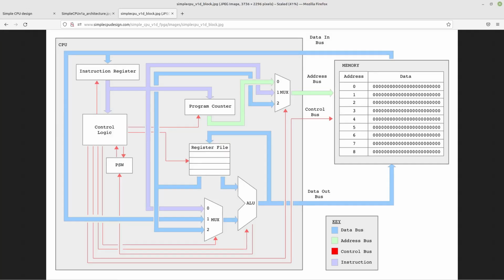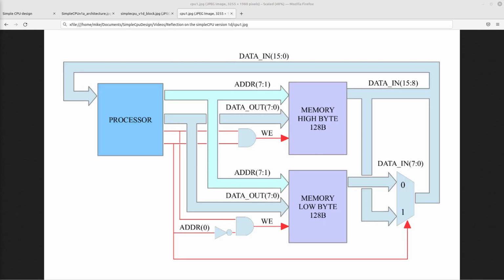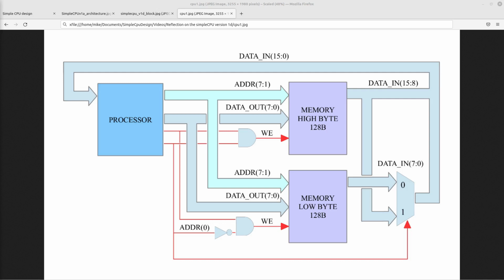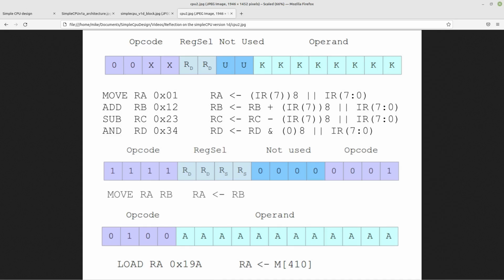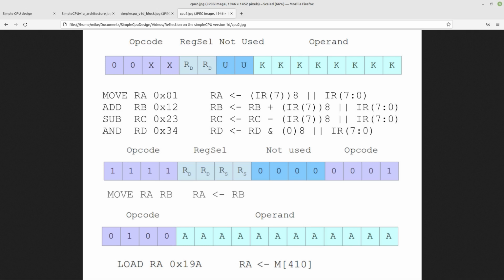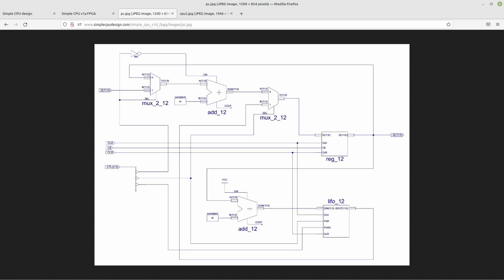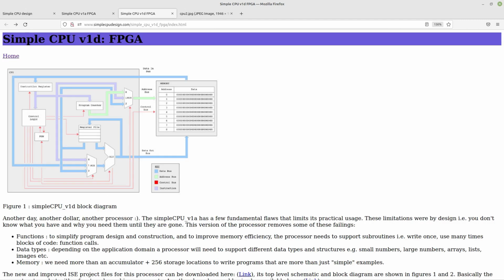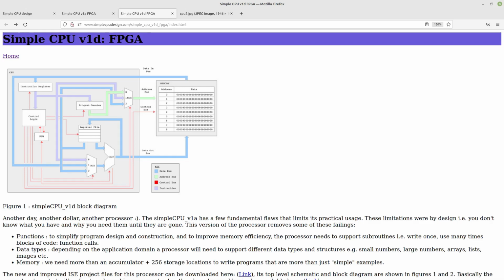SimpleCPU version 1d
Background, reflection and thoughts on the simpleCPU version 1d processor.